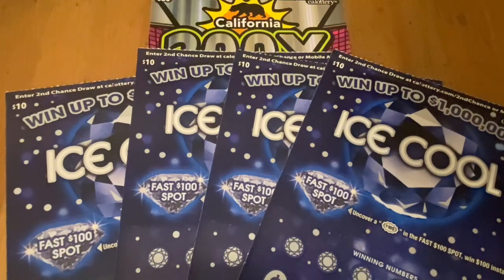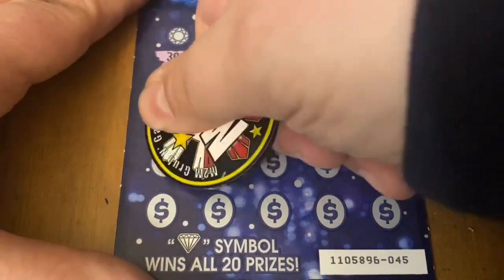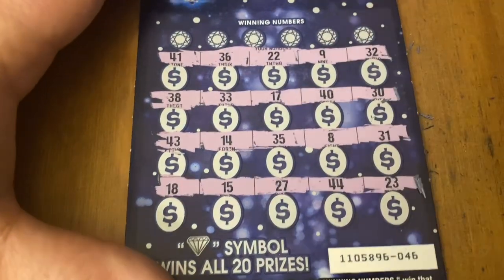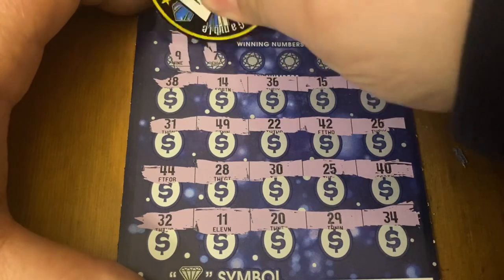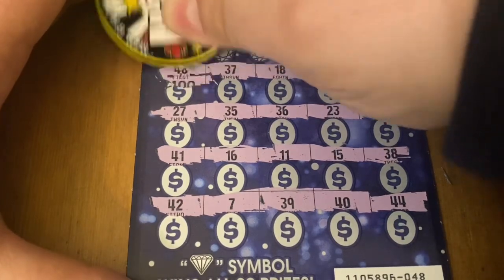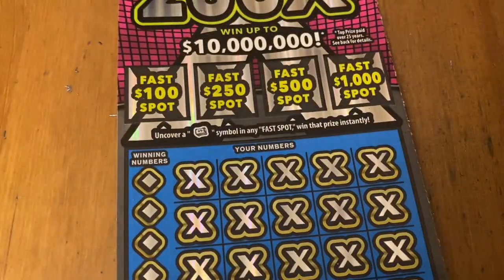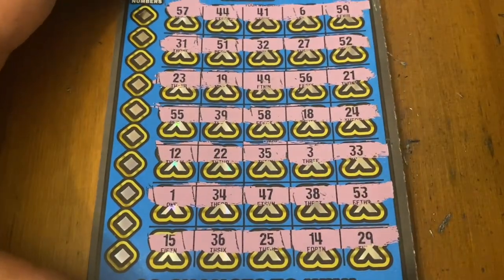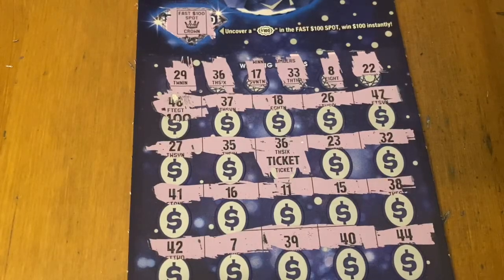Ice Cool & 200X Tickets‼️ California Lottery Scratchers🤞🍀🍀🍀